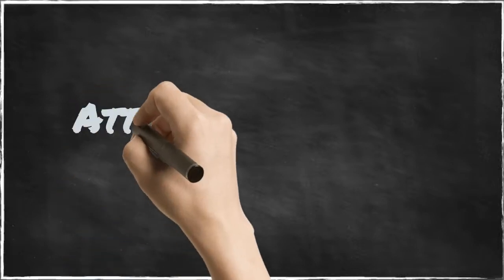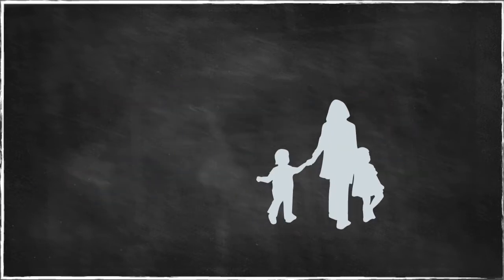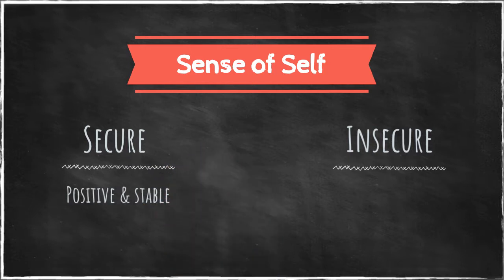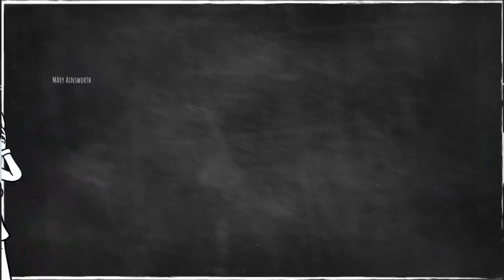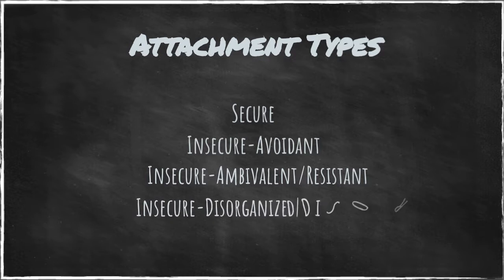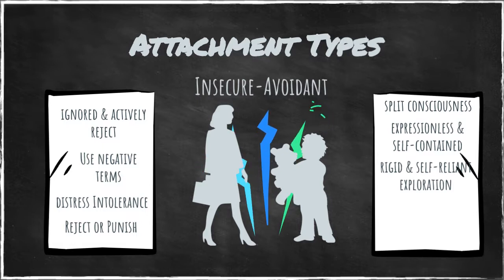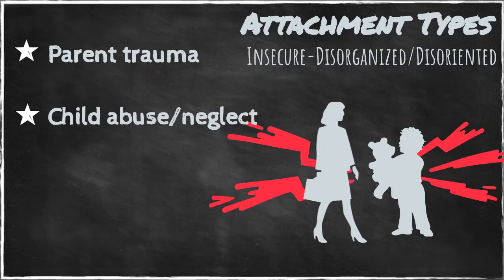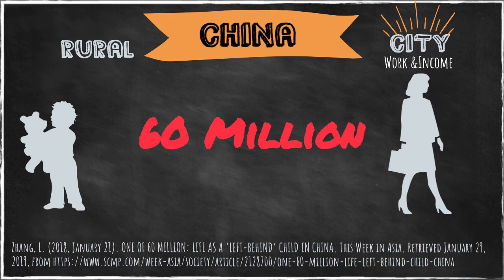Brief Overview of Attachment Theory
Ghesline.com

THE LIFE-CHANGING MAGIC OF TIDYING UP: THE JAPANESE ART OF DECLUTTERING AND ORGANIZING
by Marie Kondo

SPARK JOY: AN ILLUSTRATED MASTER CLASS ON THE ART OF ORGANIZING AND TIDYING UP
by Marie Kondo

ATOMIC HABITS: AN EASY & PROVEN WAY TO BUILD GOOD HABITS & BREAK BAD ONES
by James Clear

DEEP WORK: RULES FOR FOCUSED SUCCESS IN A DISTRACTED WORLD
by Cal Newport

WILLPOWER: REDISCOVERING THE GREATEST HUMAN STRENGTH
by Roy F. Baumeister and  John Tierney

by Evgeny Morozov

GIVE AND TAKE: A REVOLUTIONARY APPROACH TO SUCCESS
by Adam M. Grant PhD

BIG MAGIC: CREATIVE LIVING BEYOND FEAR
by Elizabeth Gilbert

MINDSET: THE NEW PSYCHOLOGY OF SUCCESS
by Carol S. Dweck